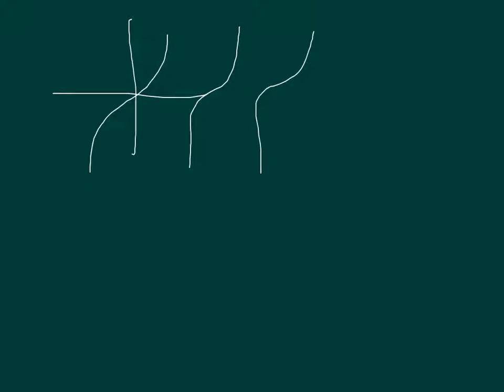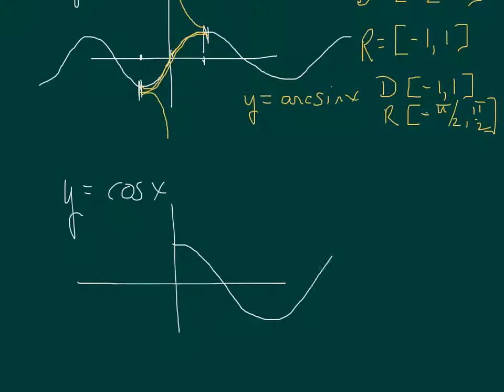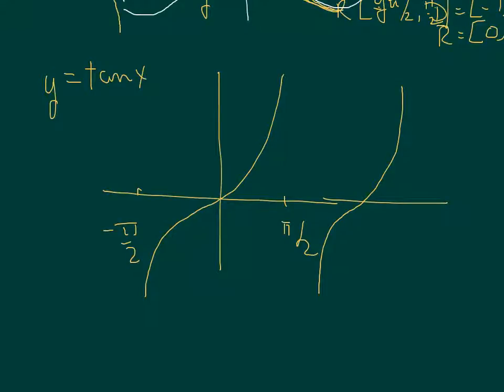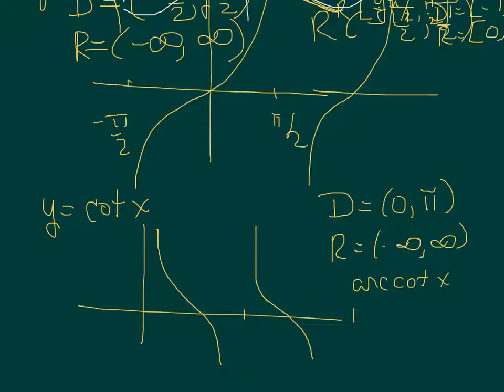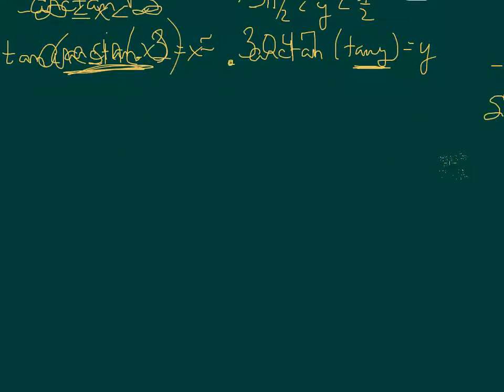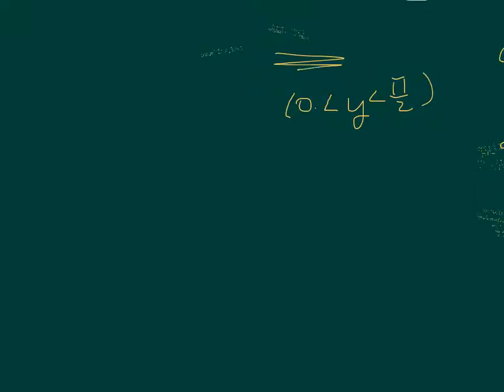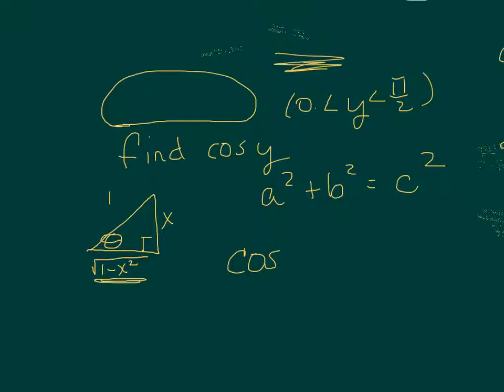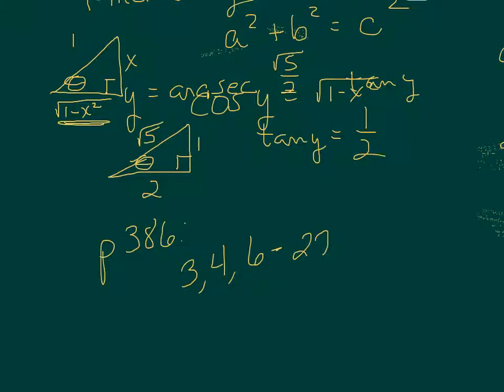inverse trig functions part one